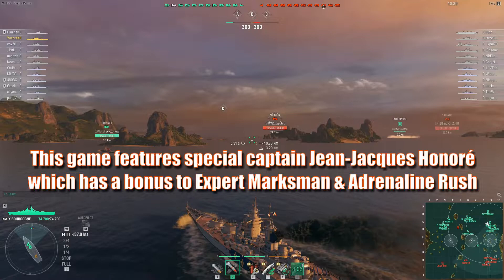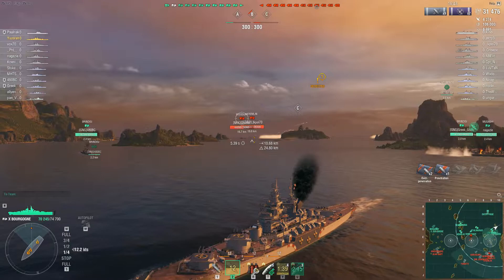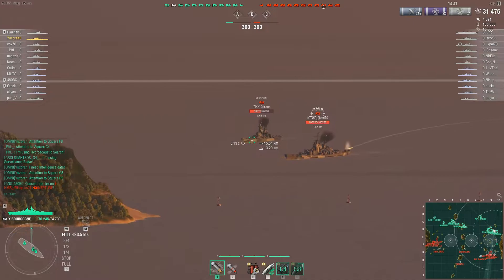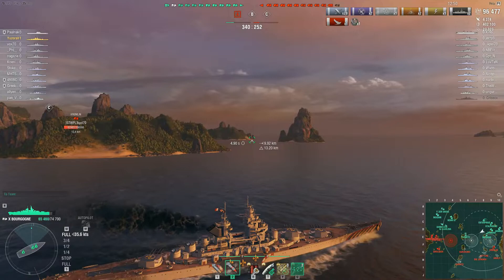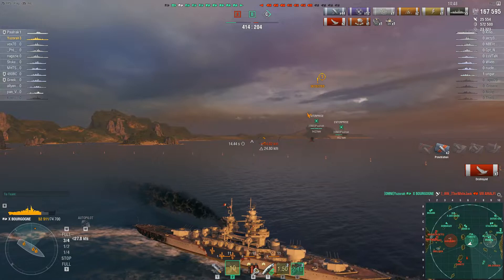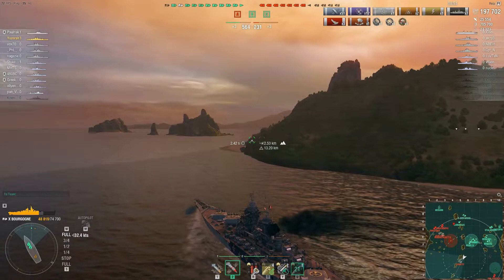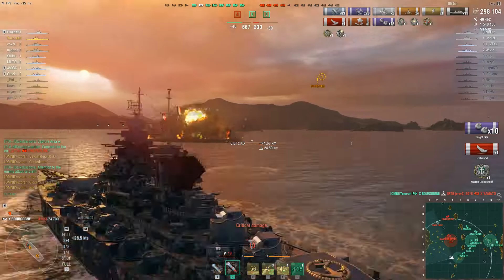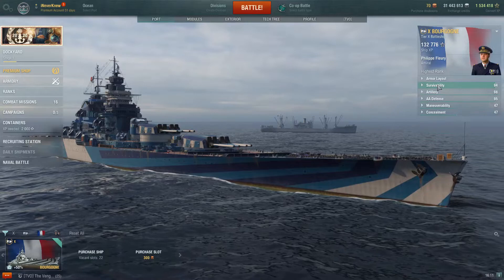Bourgogne World of Warships Wows French Battleships Replay Highlights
How to play French Battleship Bourgogne World of Warships Wows Review Guide Replay Gamplay highlights including full commentary with ship upgrades and Bourgogne captain skills.

Bourgogne is the French promo premium Tier X battleship in World of Warships. A battleship design developed in France in response to construction of the German "H"-class battleships. The ship was a development of the Richelieu class, but in contrast to her predecessor, she had more powerful artillery that was arranged according to a more reasonable scheme. One of the design versions received twelve 380mm guns that were placed in three main turrets.Sharing the same set of twelve 380 mm guns found on Alsace, Bourgogne has the smallest size guns of all Tier X battleships. Captains familiar with the overmatch mechanics will realize that this makes Bourgogne the only Tier X battleship to be unable to overmatch the bow and stern armor of the high-tier American and German cruisers. bourgogne, bourgogne wows, bourgogne world of warships, bourgogne captain skills, bourgogne wows review, bourgogne wows guide, bourgogne world of warships guide, bourgogne how to play, bourgogne world of warships review, wows bourgogne review, wows bourgogne replays, wows bourgogne highlights, world of warships bourgogne highlights, world of warships replay, world of warships replays, wows replay, wows replays, bourgogne ship, bourgogne builds, bourgogne upgrades wows. That being said, her combination of amazing rate of fire and the presence of the Main Battery Reload Booster (When used, main battery reload time is significantly reduced.) consumable will easily allow captains to severely punish any enemy vessel that fails to angle properly against her. If needed, her rate of fire also allows for use of high-explosive ammunition. As far as secondaries are concerned, she differs slightly from Alsace in that she has the same 8x2 127mm setup found on République, instead of the 12x2 100mm guns on Alsace. The larger shell size allows for the penetration of the secondaries to cross the infamous 19mm armor threshold, making her secondary suite quite a bit more useful than that of her sister.

As far as protection goes, she has the same armor scheme found on that of all other high-tier French battleships. A relatively well-protected citadel keeps her safe from receiving massive hits from enemy battleships, but captains should be aware that it isn't nearly as well protected as that of the German or British battleships, so taking citadel penetrations when full broadside is absolutely possible. Like the other French battleships, she is covered in 32mm plating, making her extremely vulnerable to high-explosive shells, as well as overmatch from the the 460mm guns found on Musashi and Yamato. Furthermore, her turrets are quite weakly armored, especially on the side and rear, so captains can expect to suffer turret incapacitations — and even fully destroyed turrets — with depressing regularity. Having the smallest health pool of all Tier X battleships combined with the weakness of her 32mm armor, the result is Bourgogne is quite bad at "tanking" incoming damage for the team. Bourgogne’s mobility is a completely different story. With a top speed of 32 knots, she's already the fastest of the Tier X battleships; mount the Sierra Mike signal flag and activate the Engine Boost consumable, and Bourgogne can reach a whopping 38.6 knots. Captains should use this mobility to dictate the terms of engagement in every match. Whether it's re-positioning to a falling flank, creating a crossfire on a high-value enemy target, or quickly disengaging from an unfavorable situation, Bourgogne’s mobility is one of her most powerful assets. Whereas other battleships act as floating bunkers, Bourgogne’s playstyle is more similar to that of a cruiser. Knowing when and how to create crossfires is a necessary skill to make Bourgogne perform at her best.